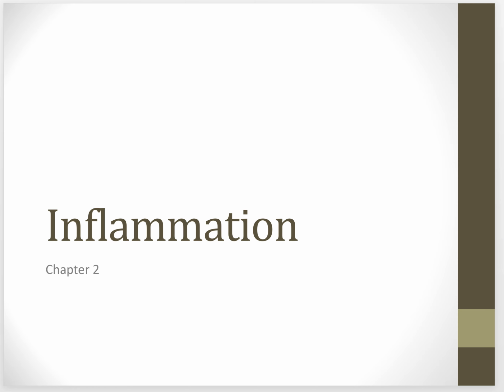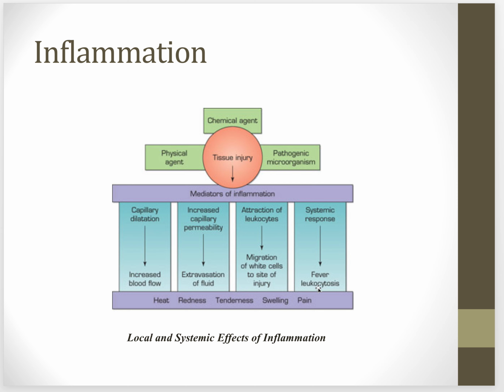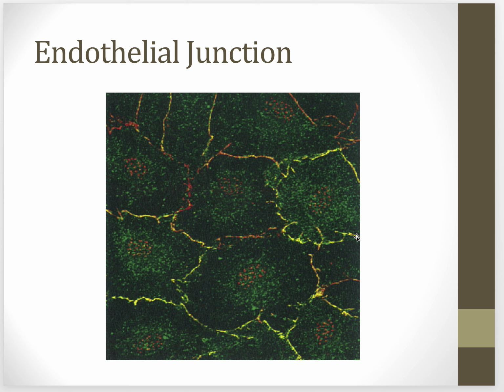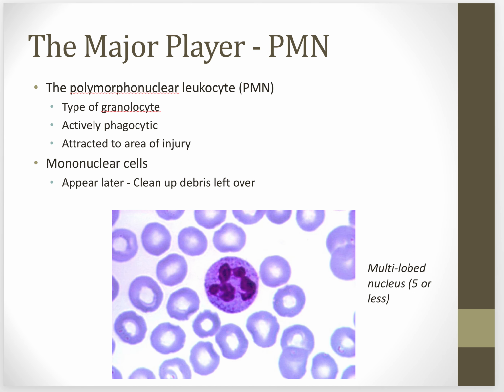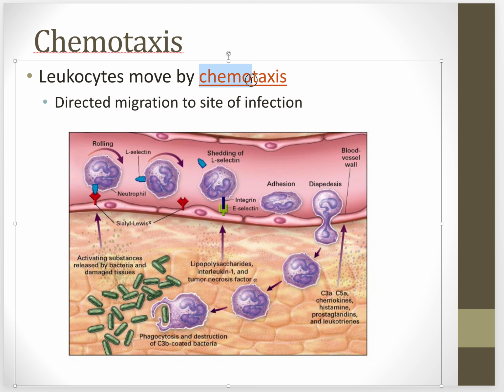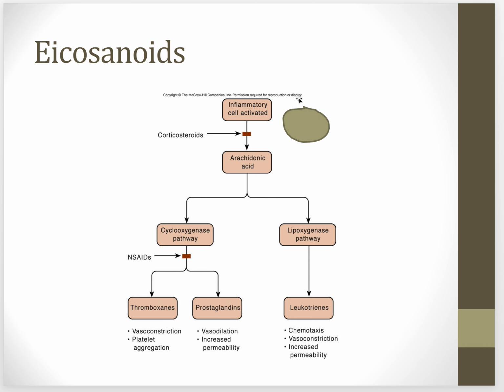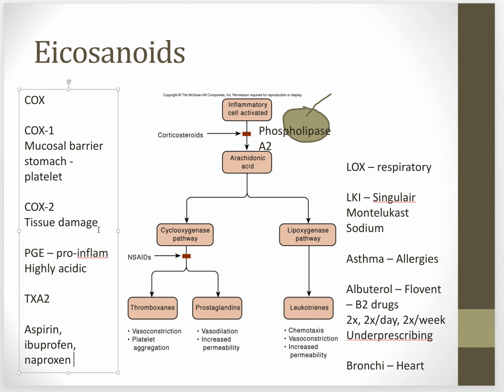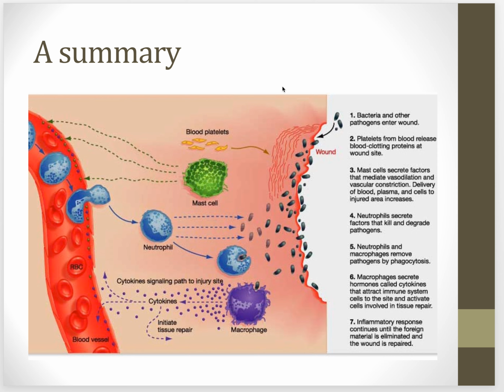Pathophysiology: The Inflammatory Response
Learn or review the basics of the inflammatory cascade.